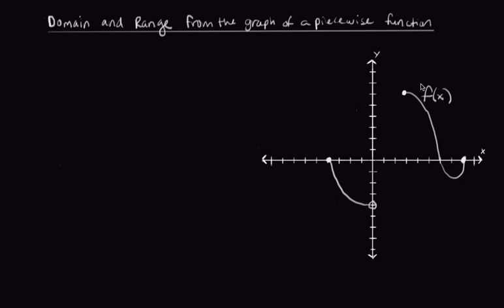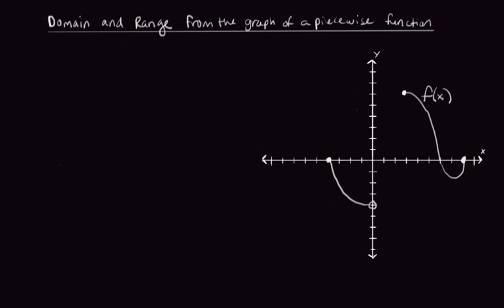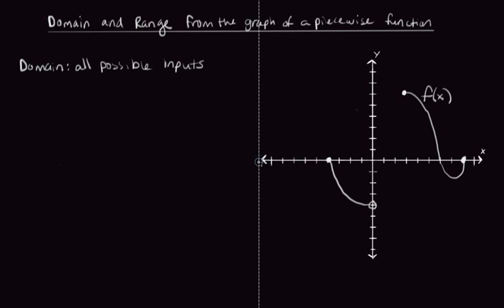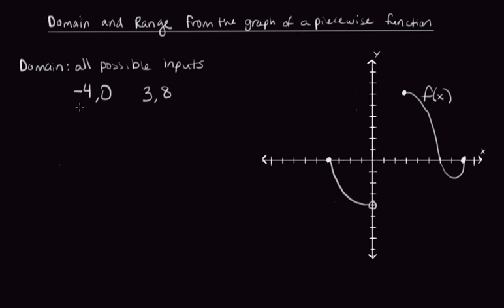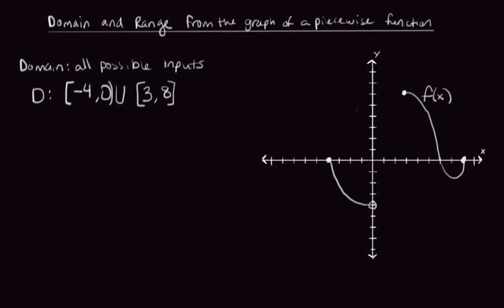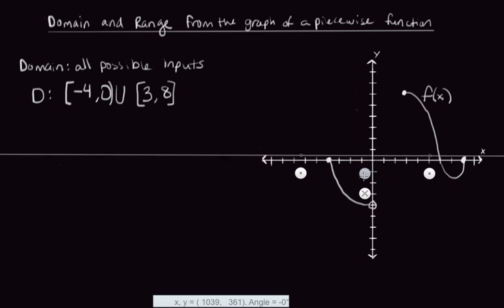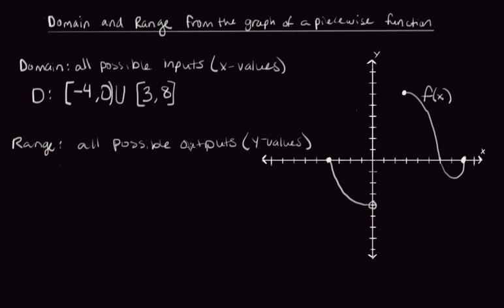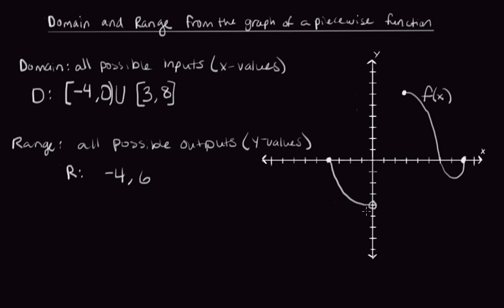Domain and Range from the graph of a piecewise function